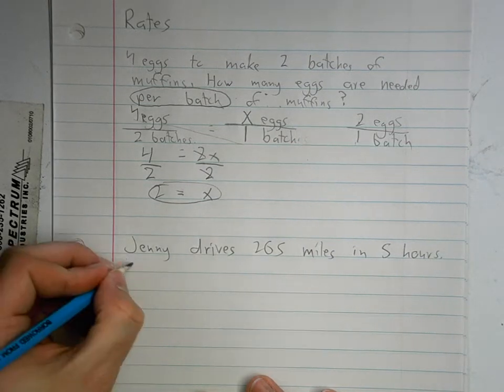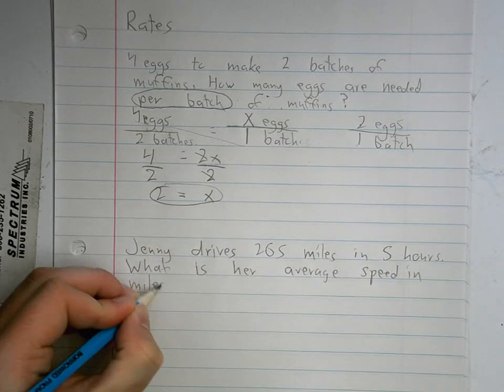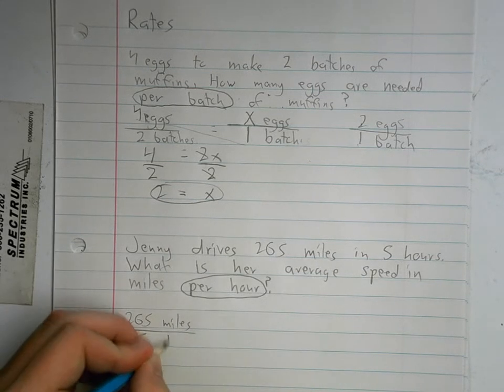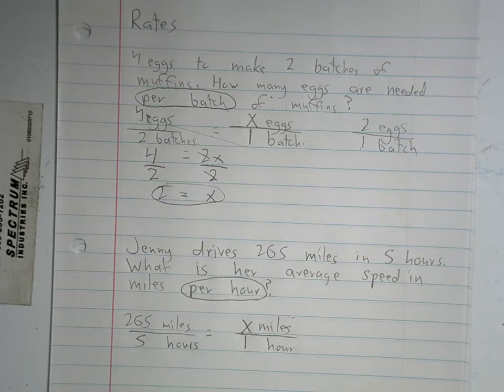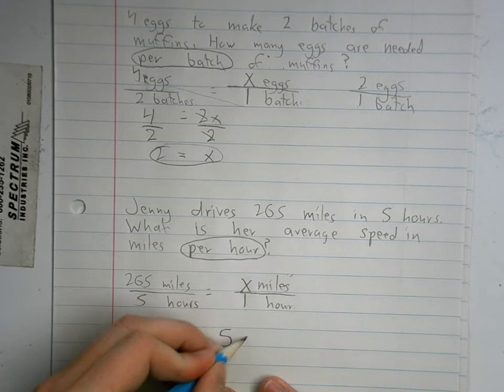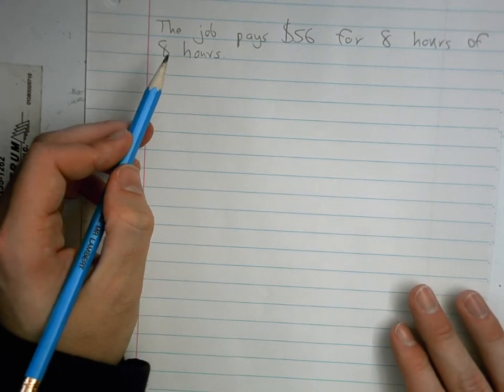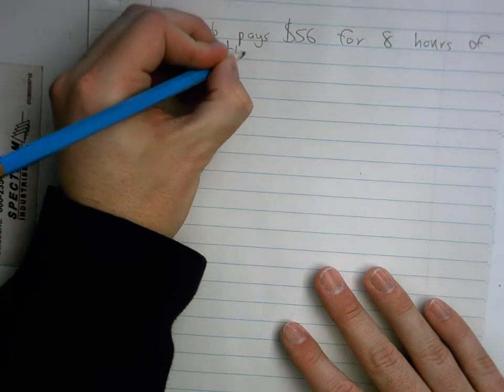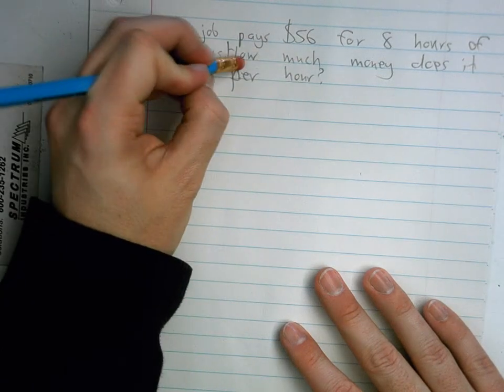Using Ratios to Find Unknown Rates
This tutorial uses ratios and proportions to fins unknown rates in short story problems.